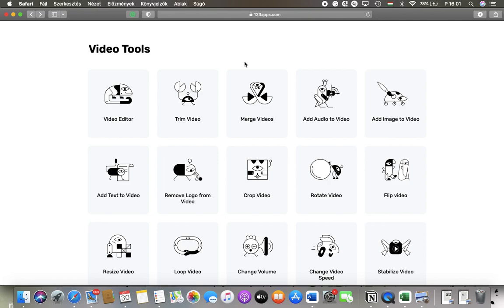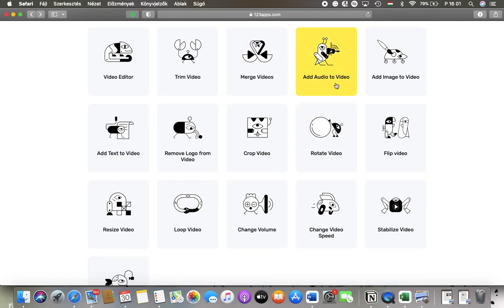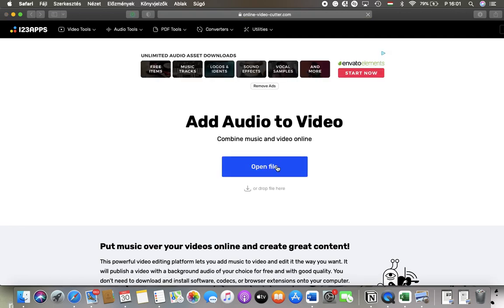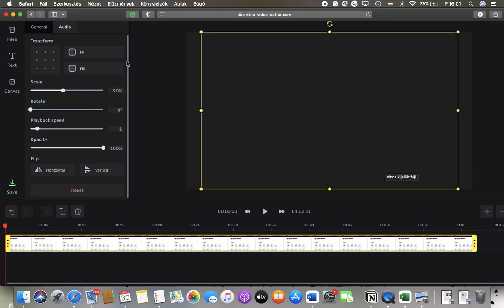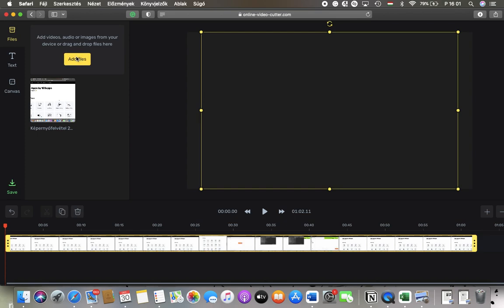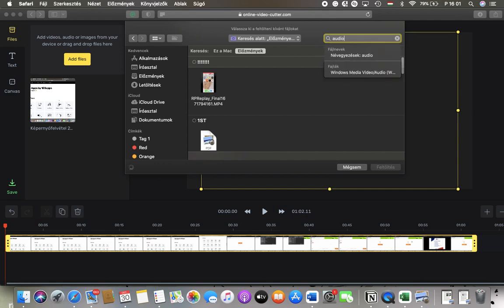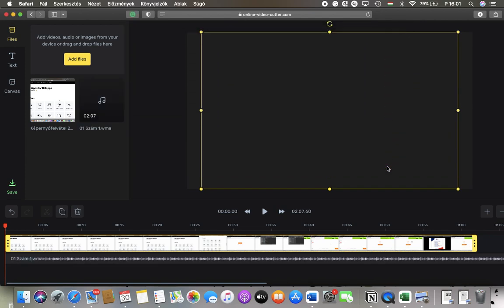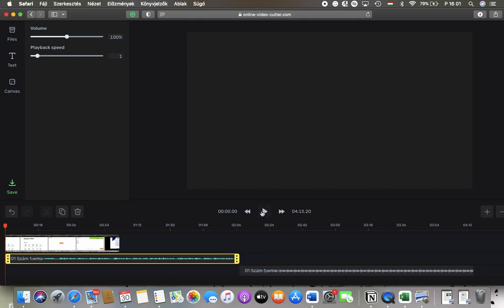How to add an audio file to video on 123apps.com?